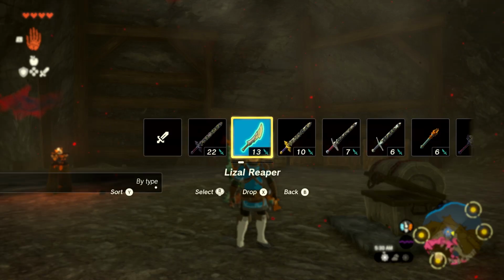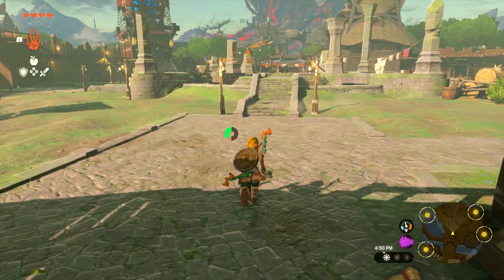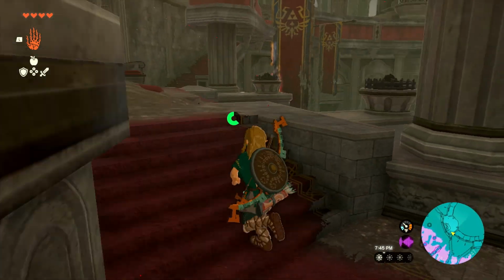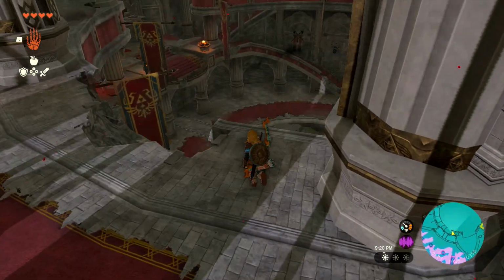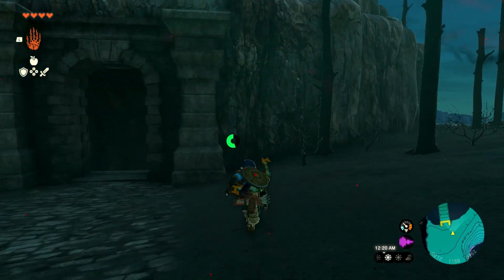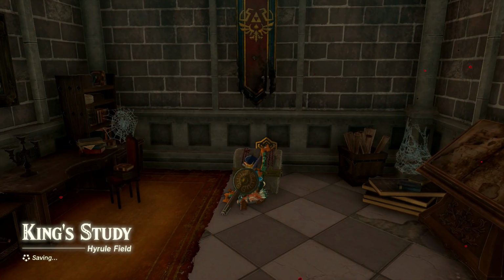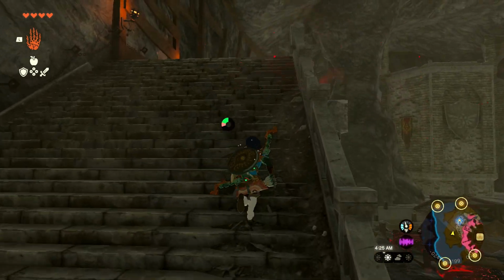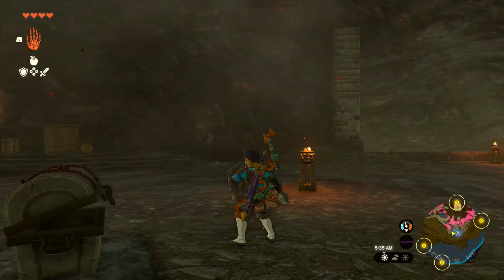Get The Champions Tunic, Hylian Shield, & OP Weapons In Tears of the Kingdom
I know a lot of you all are going to want to get the Champions Tunic and the Hylian Shield as early as possible. Well you can actually get it right after playing with this video. Not to mention you can get tons of really good weapons as well.

Intro: 0:00
Preparation: 0:30
How To Get In Hyrule Castle: 2:14
Champions Tunic: 2:53
Hylian Shield: 8:17